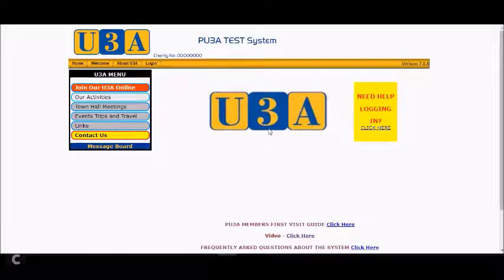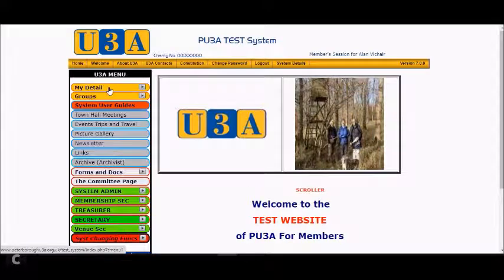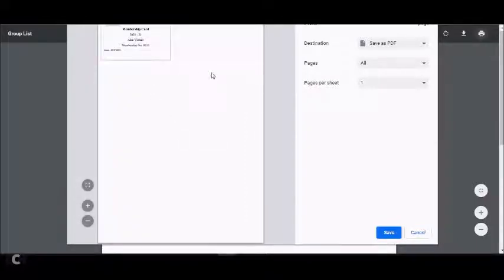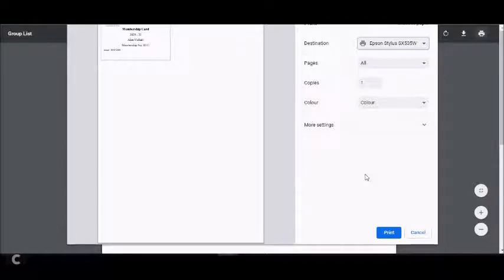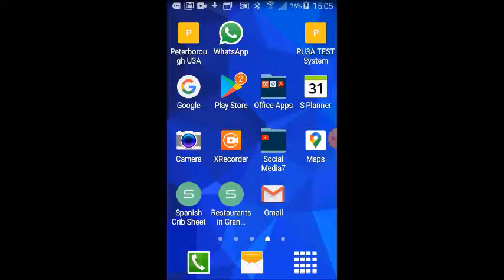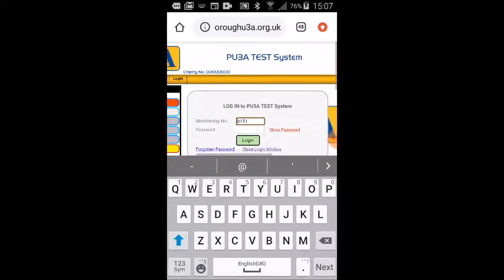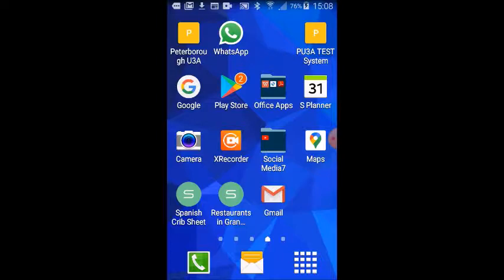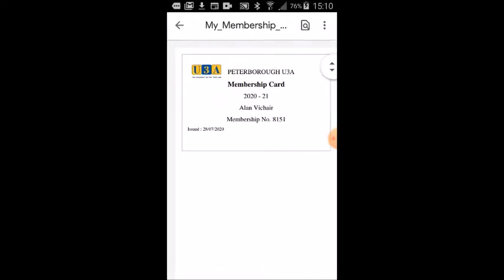Print or Save Membership Card (onto portable device)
How to print your membership card from U3AWeb or save it as a file on your smartphone/tablet